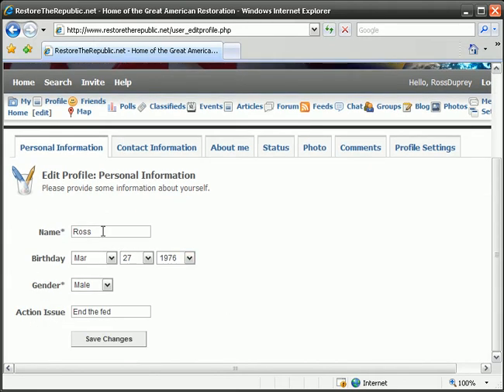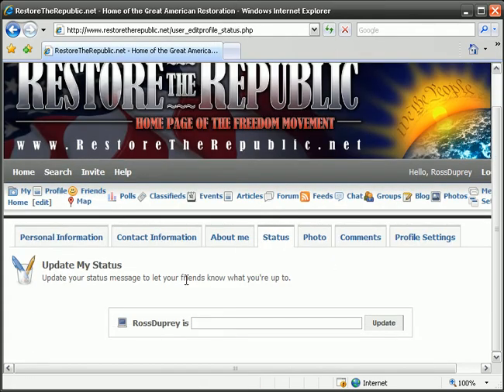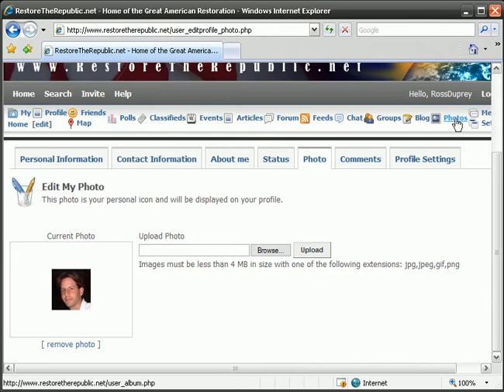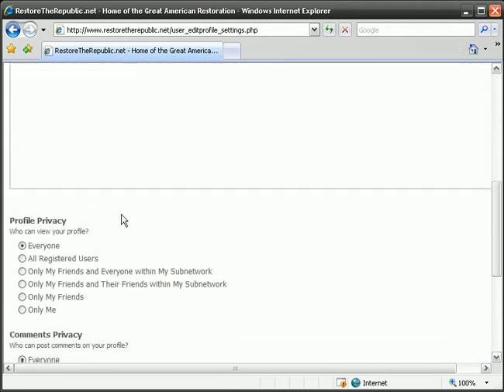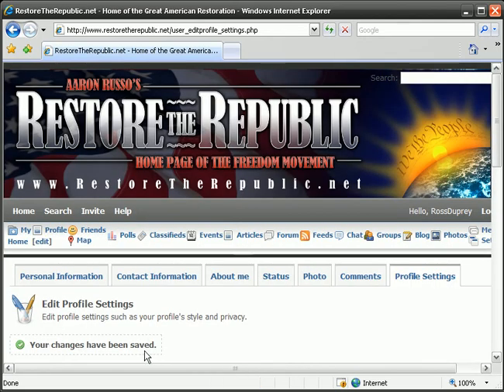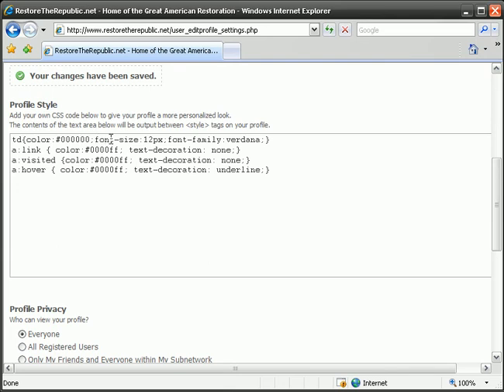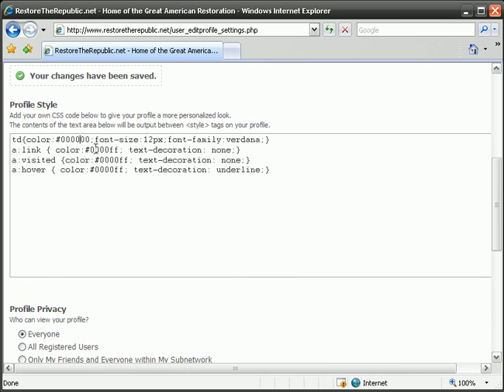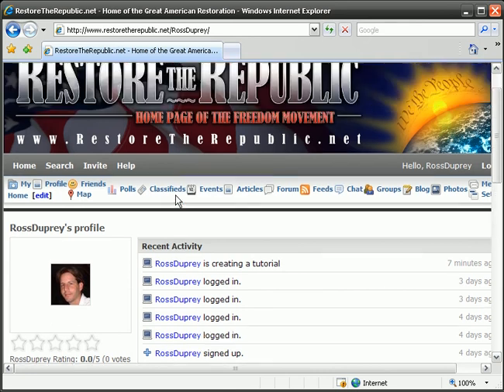restoretherepublic.net Tutorial 5 Profile Editing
How to edit your profile at restoretherepublic.net